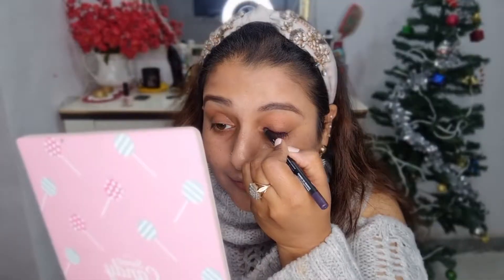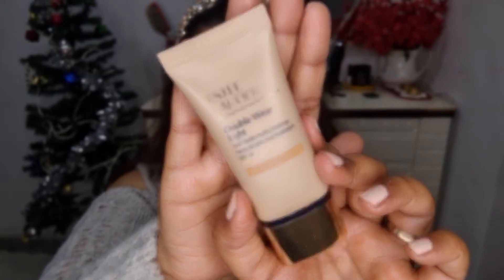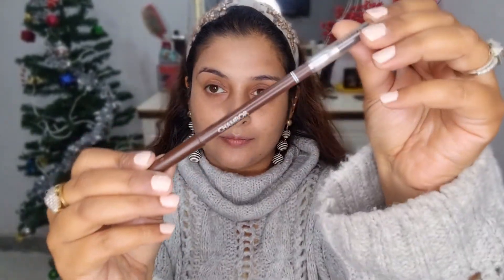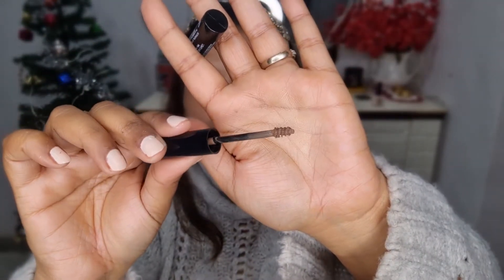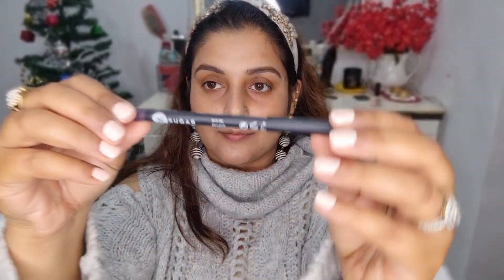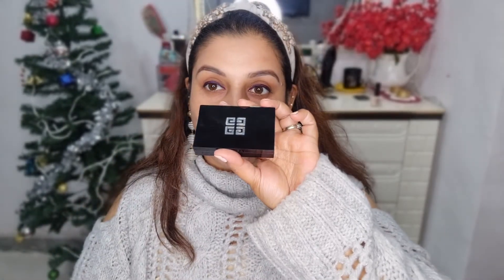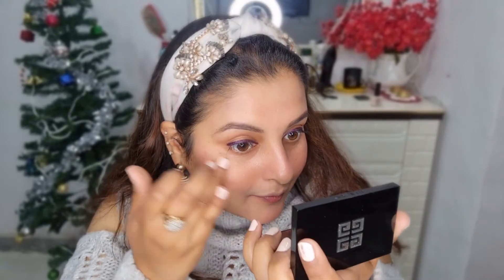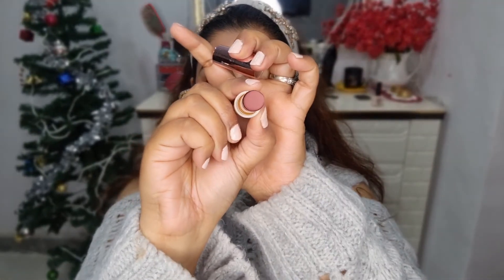Easy Glowing and Dewy Makeup for Winters| Ankita Bisht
Hey Lovelies,

This video is all about how to get glowing and dewy makeup  which is especially great for winters.

Sugar Stroke of Genius Heavy Duty Kohl, shade 02 Purple Rain

Estee Lauder Set + Refresh Perfecting Makeup Mist on Nykaa

I hope you like this video as much as I loved creating it.

Musician: Jef